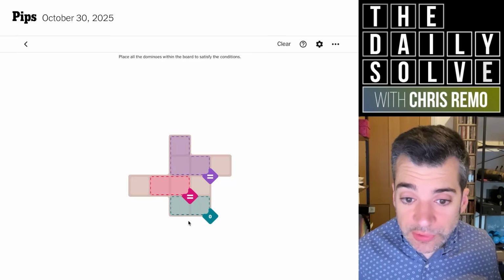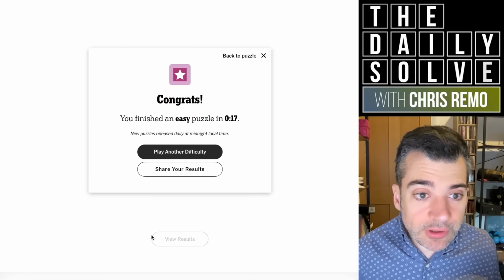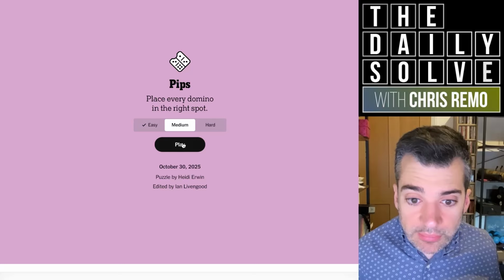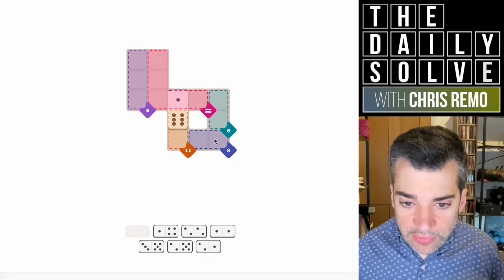Pips - NYT Domino Puzzle Game - 30 October 2025